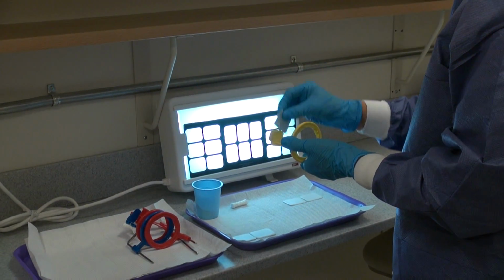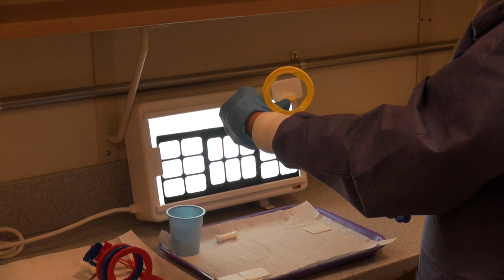Yellow Ring Instruments